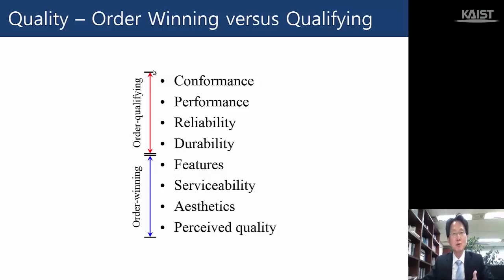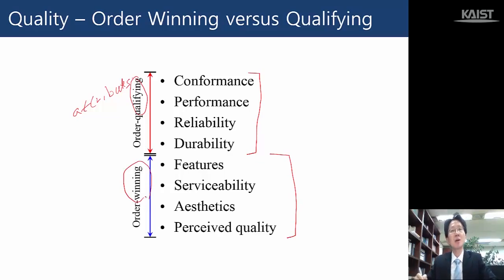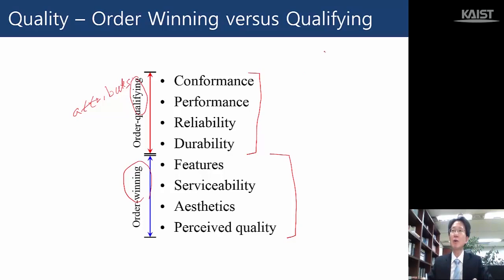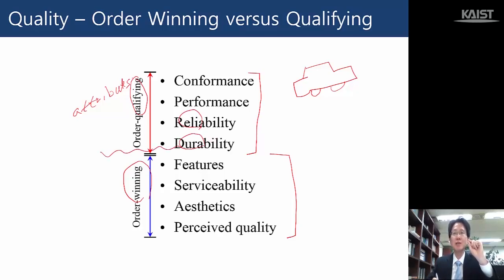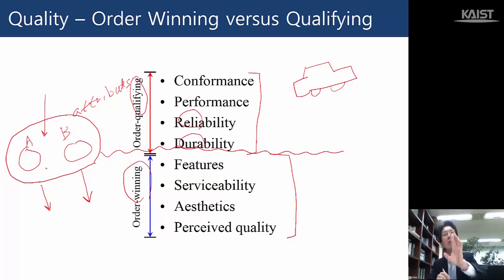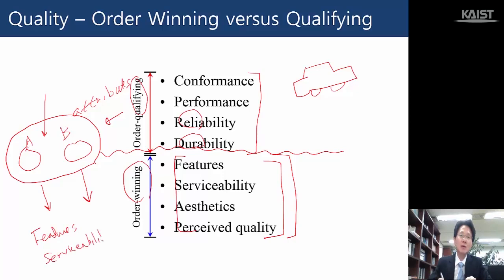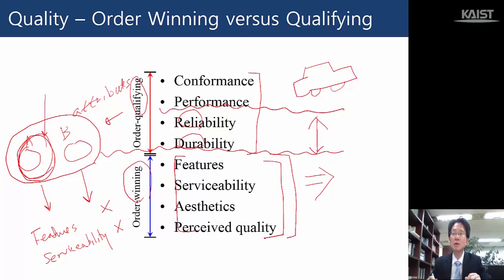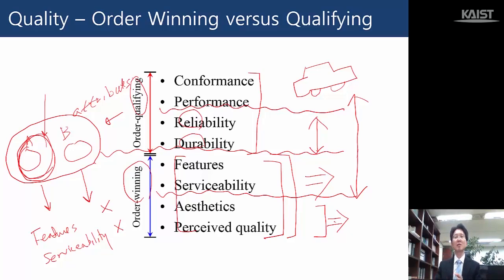Quality - Order Winning versus Qualifying - Supply Chain Management: A Learning Perspective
As a human being, we all consume products and/or services all the time. This morning you got up and ate your breakfast, e.g., eggs, milk, bread, fresh fruits, and the like. After the breakfast, you drove your car to work or school. At your office, you used your computer, perhaps equipped with 27” LCD monitor. During your break, you drank a cup of coffee and played with your iPhone. So on and so forth. You probably take it for granted that you can enjoy all of these products. But if you take a closer look at how each of these products can be made and eventually delivered to you, you will realize that each one of these is no short of miracle. For example, which fruit do you like? Consider fresh strawberries. In order for the strawberries to be on your breakfast table, there must be numerous functions, activities, transactions, and people involved in planting, cultivating, delivering, and consuming strawberries. Moreover, all of these functions, activities, transactions, and people are connected as an integral chain, through which physical products like strawberries themselves and virtual elements such as information and communication flow back and forth constantly. By grouping related functions or activities, we have a supply chain, comprised of four primary functions such as supplier, manufacturer, distributor, and finally consumer. A supply chain is essentially a value chain.

For the society or economy as a whole, the goal is to maximize value, i.e., to create satisfactory value without spending too much. In order to create the maximum value for the strawberry supply chain, every participant in the chain must carry out its function efficiently. In addition, all of the members must coordinate with each other effectively in order to ensure value maximization. We have to face the same issues for almost all the products and services we take for granted in our everyday life, e.g., cars, hamburgers, haircuts, surgeries, movies, banks, restaurants, and you name it!

In this course, we want to understand fundamental principles of value creation for the consumers or the market. We try to answer questions like how the product or service is made, how the value-creating activities or functions are coordinated, who should play what leadership roles in realizing all these, and so on. As our course title hints, we approach all of these issues from a learning perspective, which is dynamic in nature and emphasizes long-term capability building rather than short-term symptomatic problem solving.
Supply Chain Risk Management, Supply Chain, Inventory
I am a novice Finance & Accounting professional working in one of the manufacturing industries in Bangladesh. This course has been a great one for me! Thanks to KAIST as well as Coursera!,Thank you for giving me excellent information on supply chain management.It is very helpful course for me. Thank you Korea advanced institute of science and technology and coursera.
Quality is one of the most important factors that determine the utility. That is, the higher the quality, the larger the utility experienced by the customer. But, quality is not a one-dimensional concept. In fact, it is a highly complex, multi-layered one. In this chapter, we will explore this complex concept, 'Quality'. We will learn dimensions of quality, total quality management (TQM), quality dynamics and statistical process control (SPC) in detail.